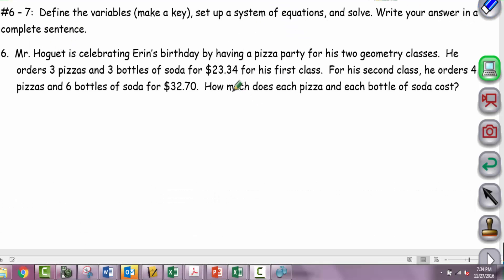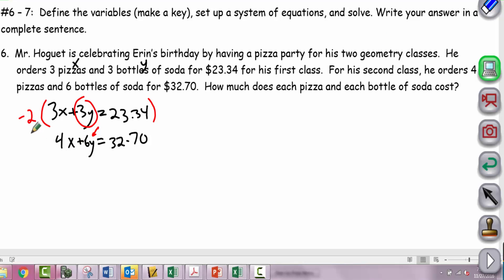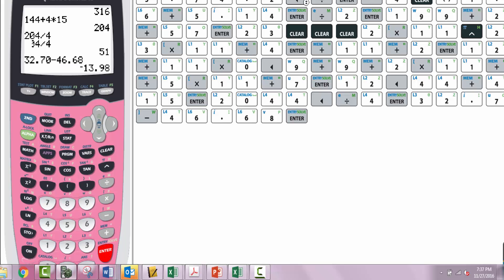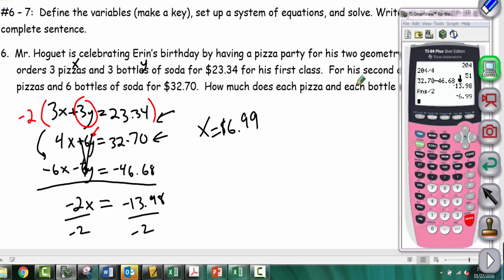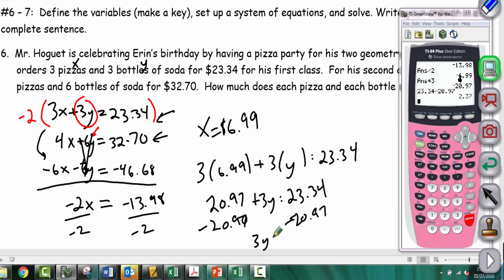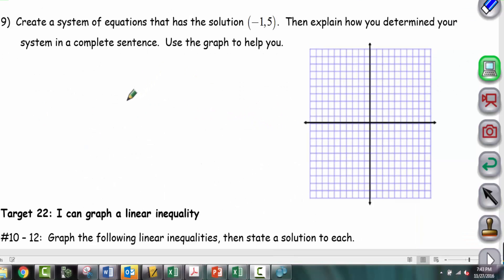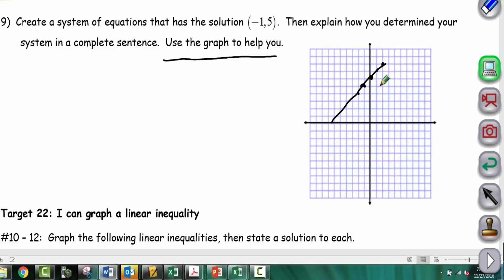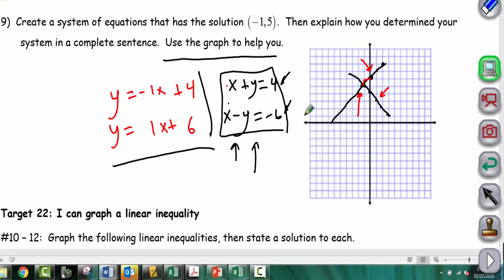Target 21 systems of equations pt 2